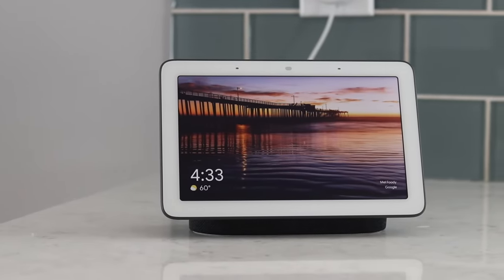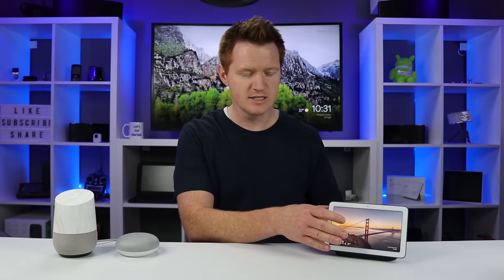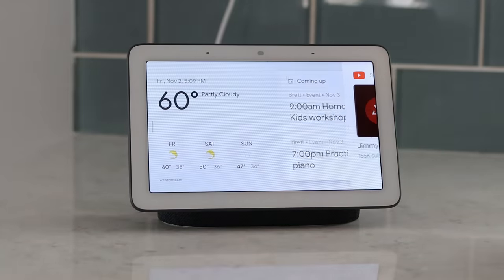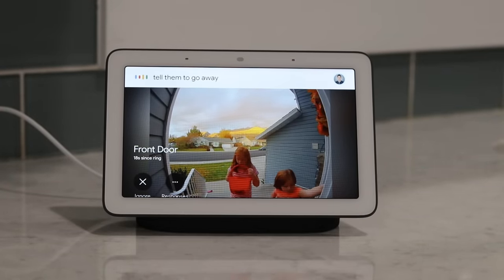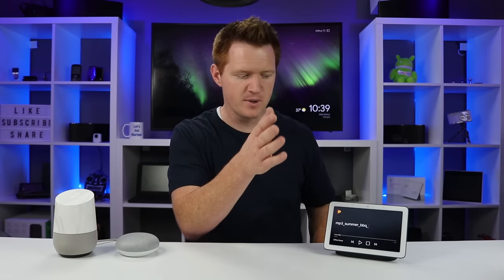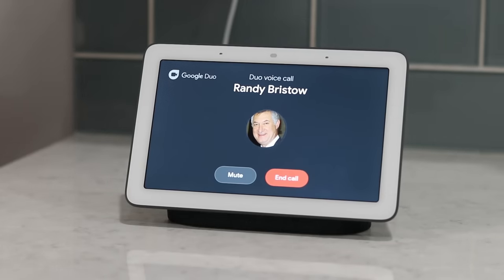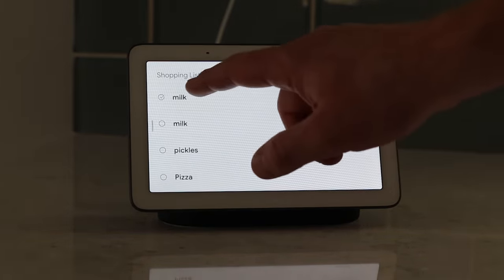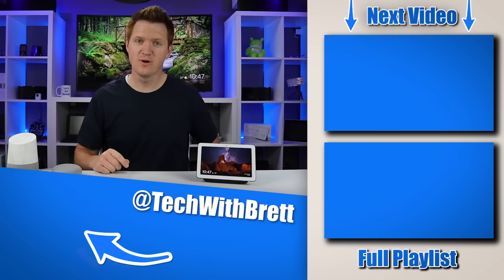Everything the Google Nest Hub Can Do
The Google Nest Hub (previously Google Home Hub) offers a completely new way to interact with your Google Assistant in your home. This video will take you through all the main functions you can use it for and what the benefits are of having a screen with Google Assistant.